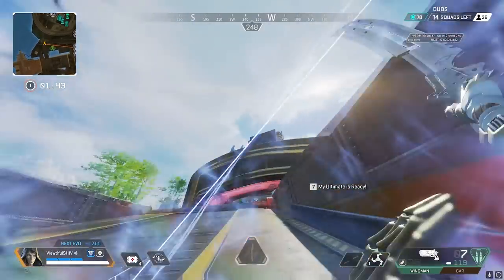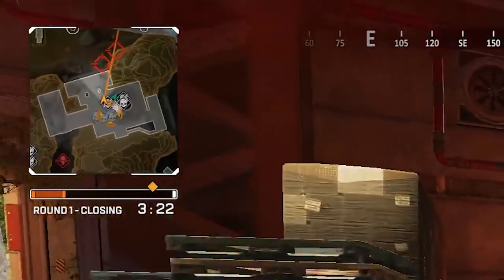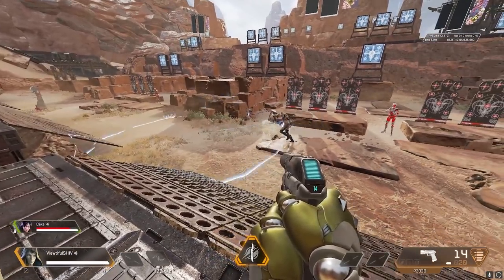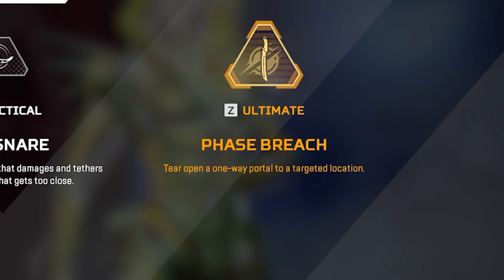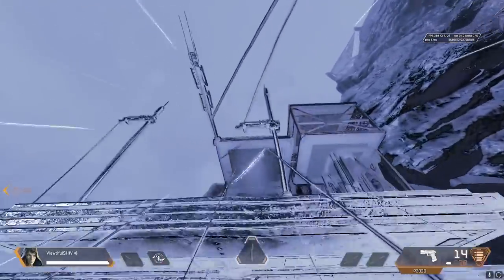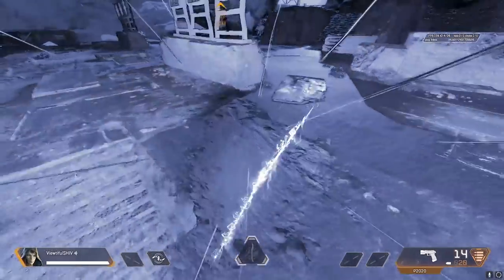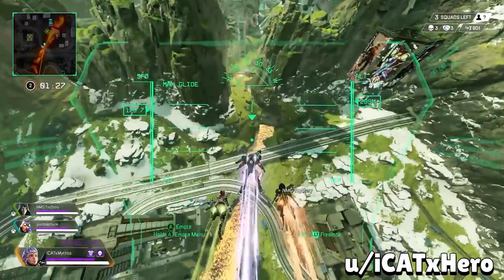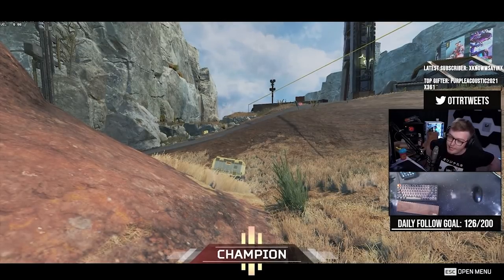How to play Ash in Season 13 - Apex Legends Tips & Tricks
In this guide, Ottr will be teaching you how to play the Season 13 Saviors Ash In Apex Legends.

One of the more recent Legends being a hybrid between Wraith and projectile legends like revenant, Ash enters to dominate the portal safety and speed. How to play Ash may help the new and veteran players alike. The School of Ottr Guides help the new and advanced players to level up their games to the next level, How To Play Season 13 Ash is one of those guides. Ottr goes in-depth on the best ways to utilize the Passive Marked For Death in the best way possible, finding out positions of your enemies, creating advantage by immobilizing enemies with your Tactical Arc Snare as well as how to use the Phase Breach Ultimate to it’s maximum potential.

How to play Ash in Season 13